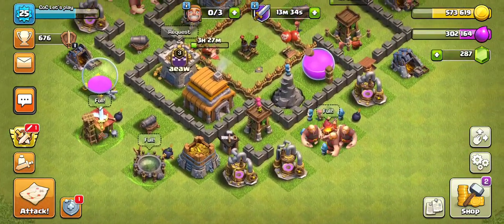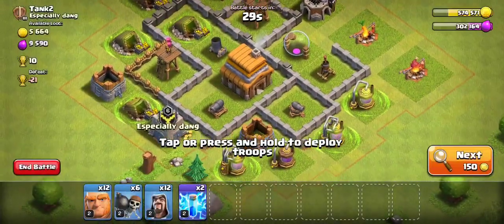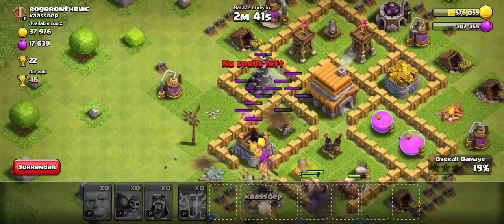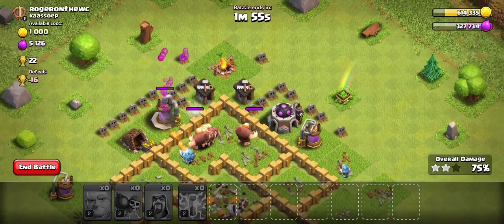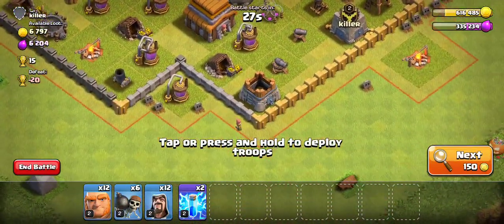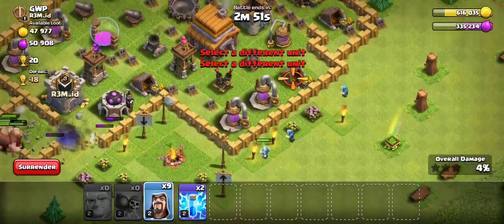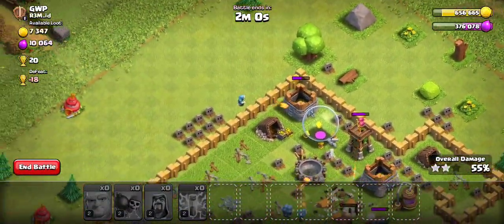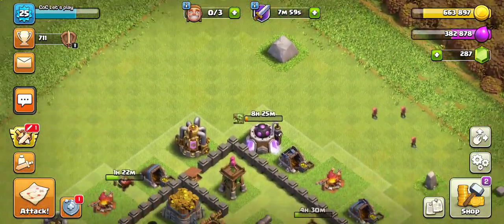Let's Play Series Ep. 3 | Giants and Wizards Attack Strategy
This evening today I will teach people about the Giant Wizards Strategy If your a Starter TH5 I recommend watch the whole video or just watching it for fun if your a TH6 and over